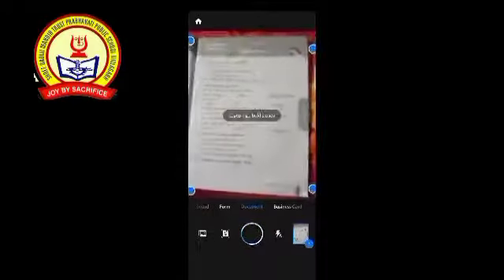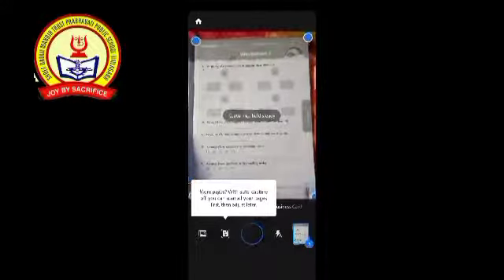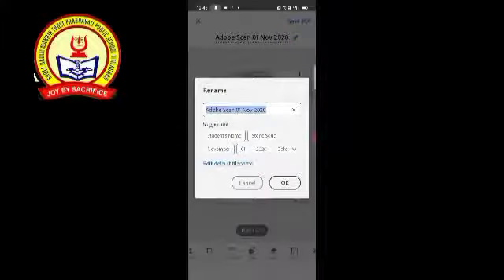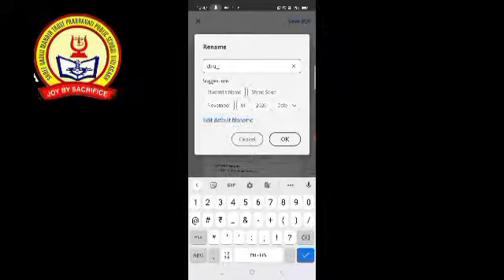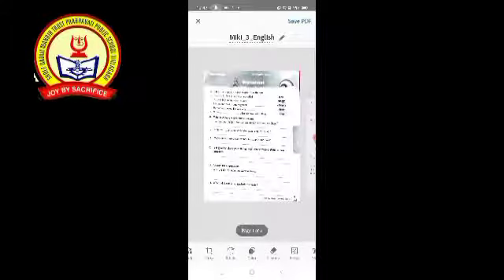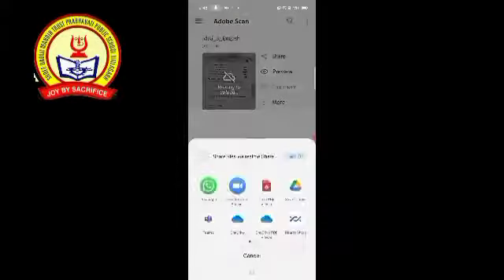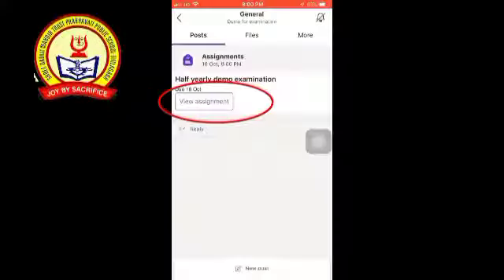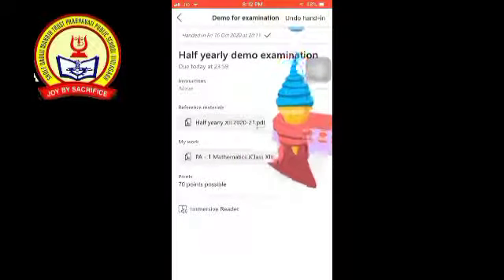How to upload pdf in Microsoft Teams app?